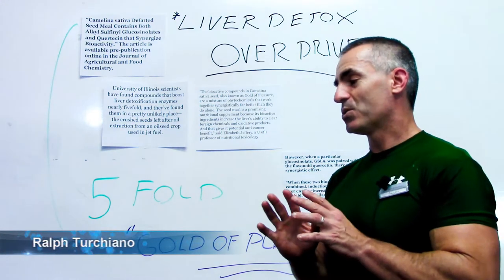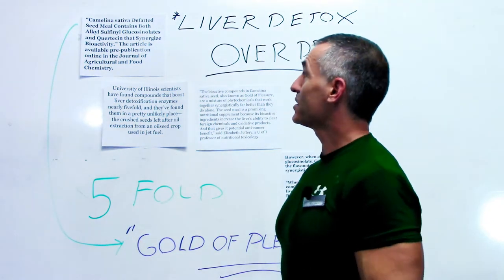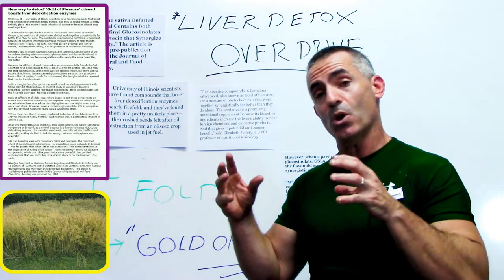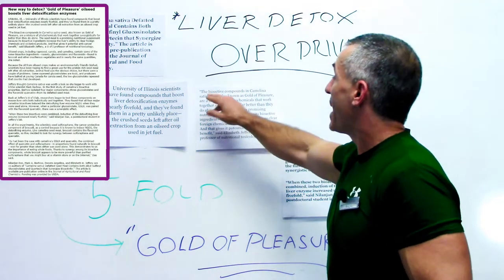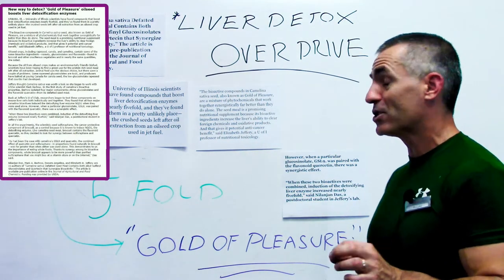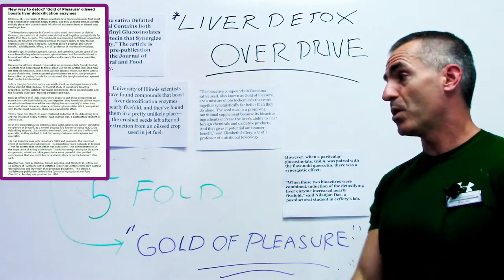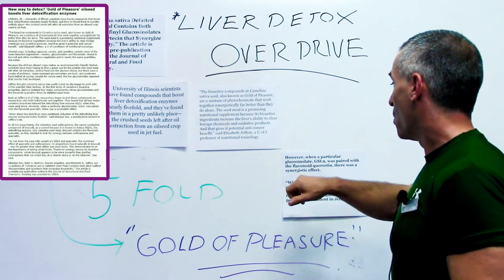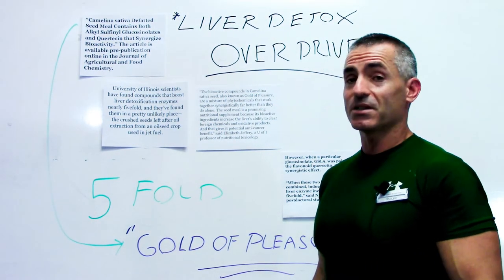🎓Liver Detox enzymes boosted 5 fold with Camelina sativa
- University of Illinois scientists have found compounds that boost liver detoxification enzymes nearly fivefold, and they’ve found them in a pretty unlikely place—the crushed seeds left after oil extraction from an oilseed crop used in jet fuel.
* “Camelina sativa Defatted Seed Meal Contains Both Alkyl Sulfinyl Glucosinolates and Quertecin that Synergize Bioactivity.” The article is available pre-publication online in the Journal of Agricultural and Food Chemistry Sep 2014